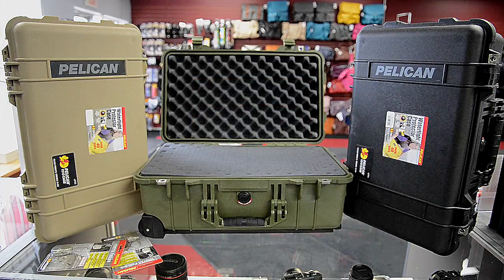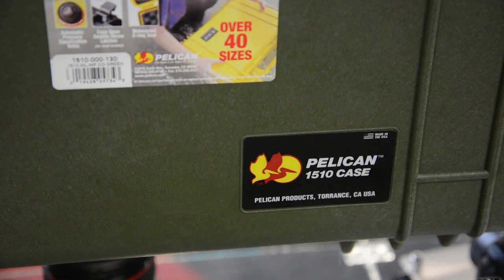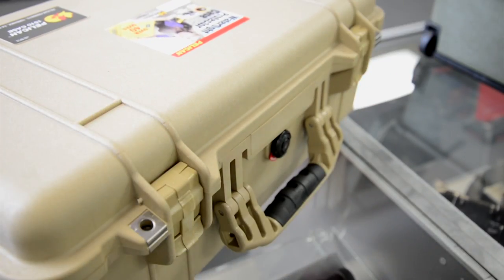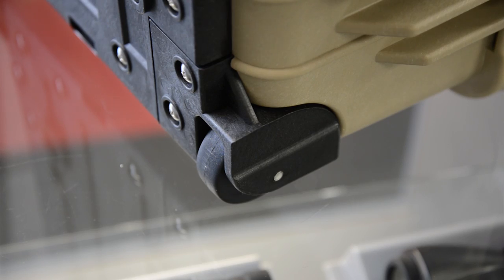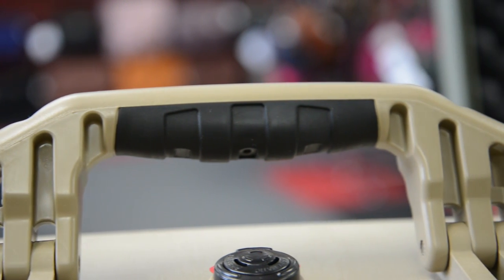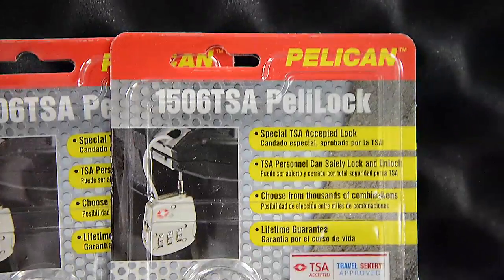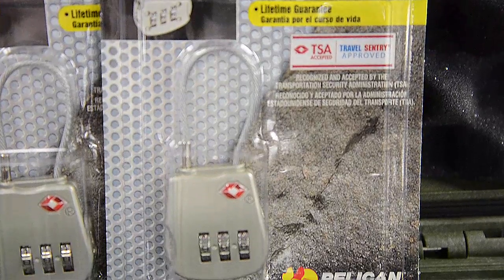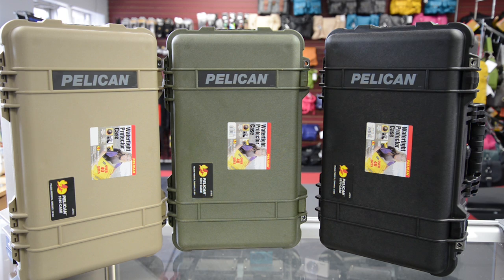Pelican 1510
A great travel case.  Rugged, waterproof and FAA approved.